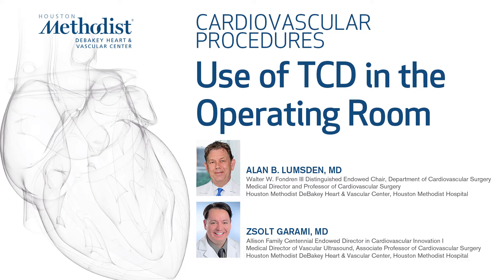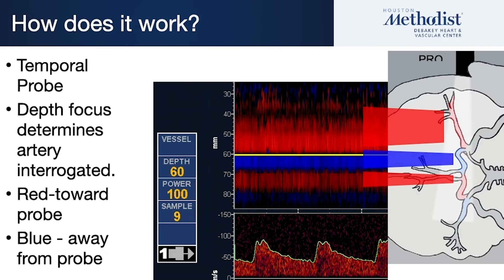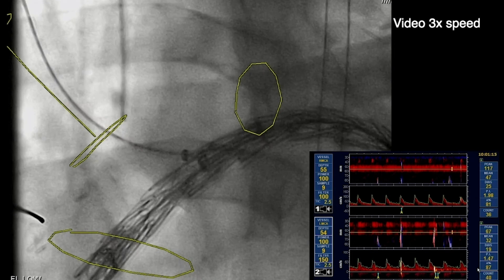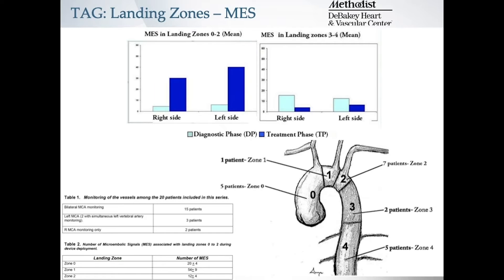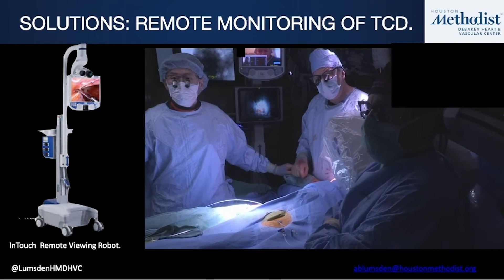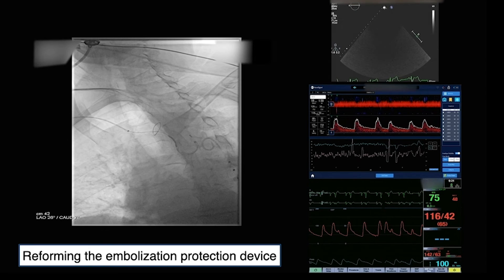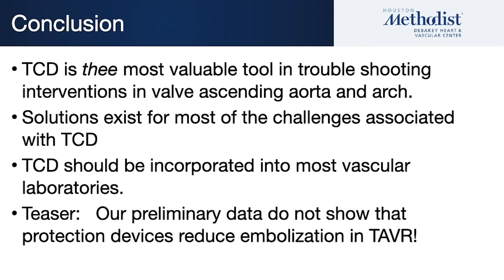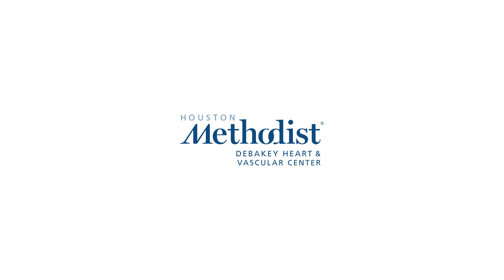Use of Transcranial Doppler in the Operating Room (Alan B Lumsden, MD Zolt Garami MD)